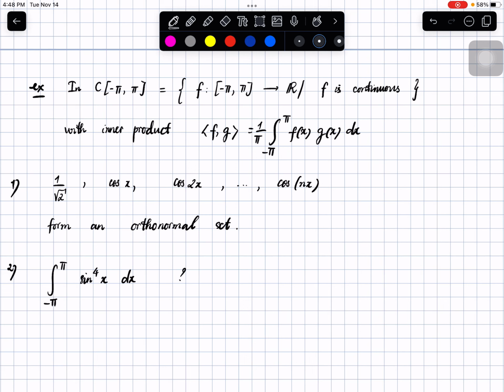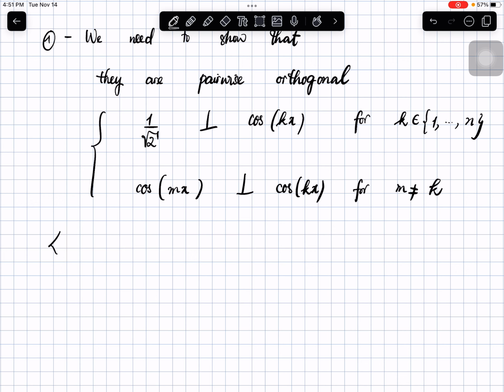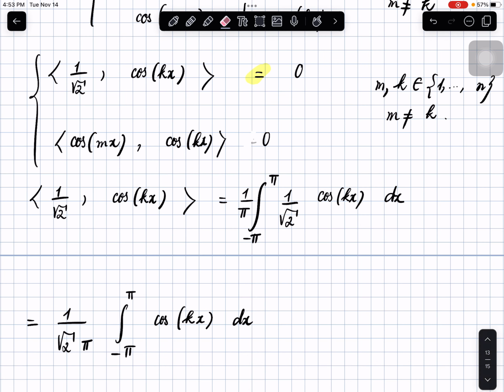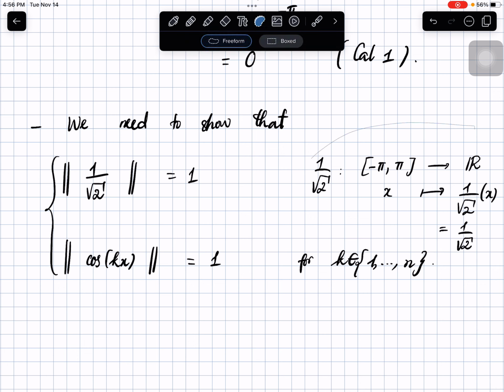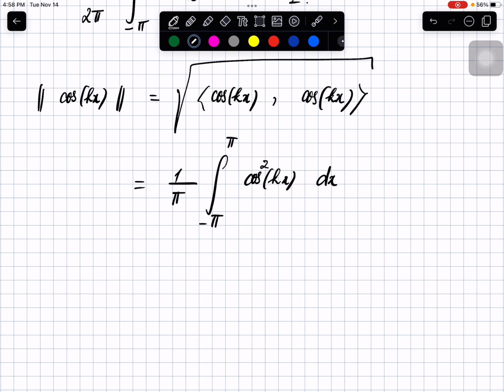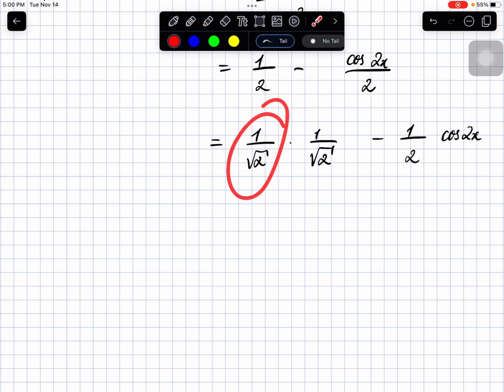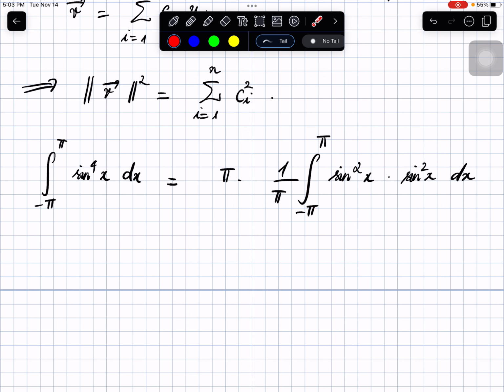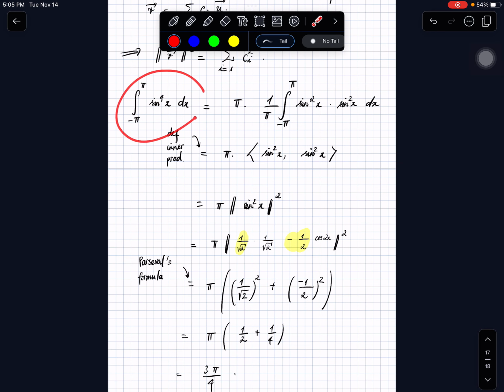{1/ sqrt2, cos x, cos 2x, . . . , cos nx} is an orthonormal set of vectors